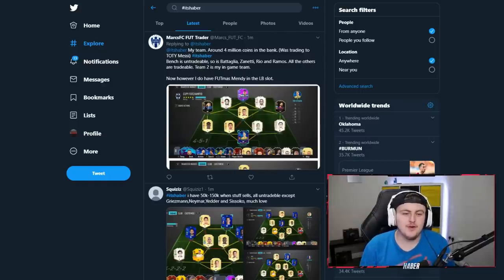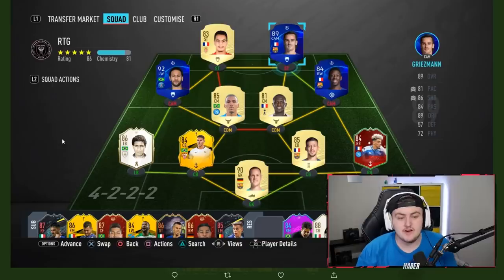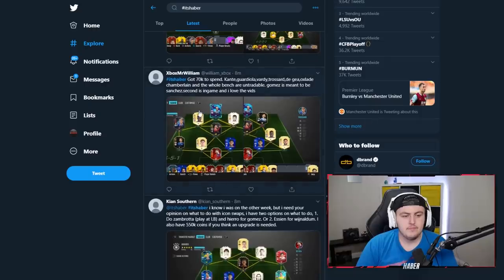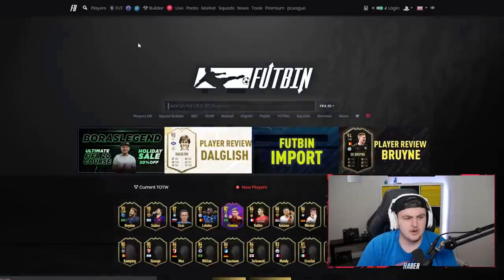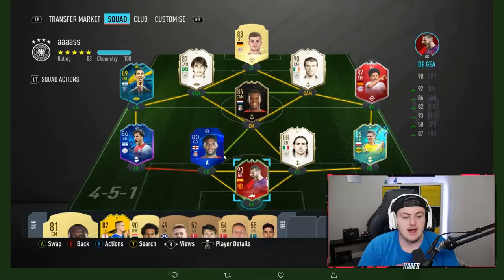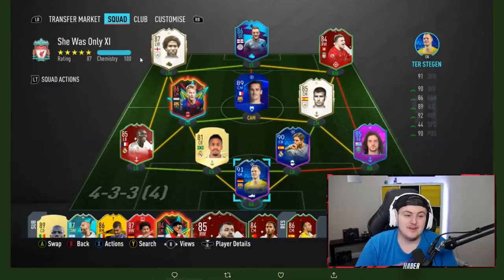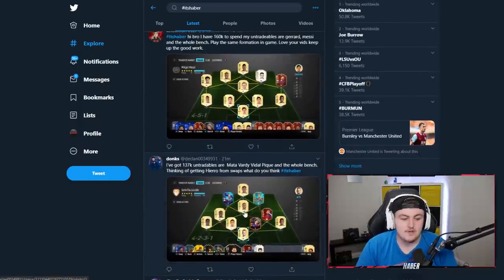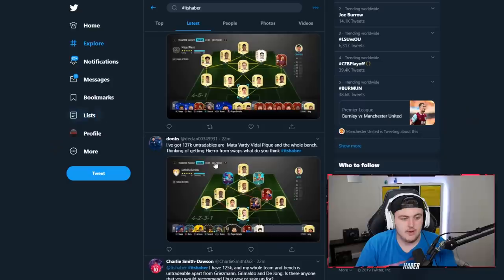I RATE YOUR TEAMS! ICON SWAPS 2 EDITION!! FIFA20 ULTIMATE TEAM